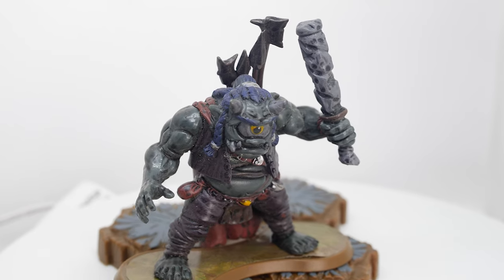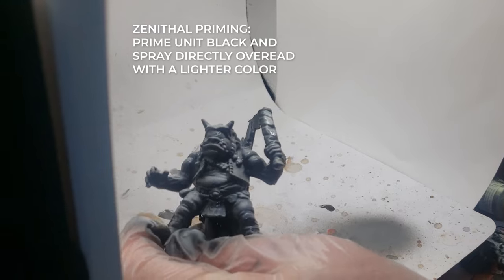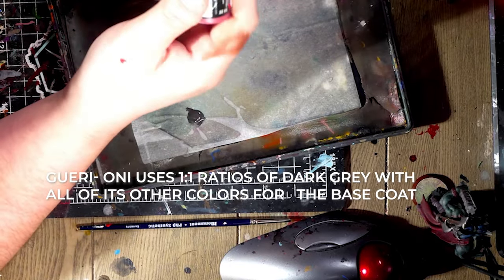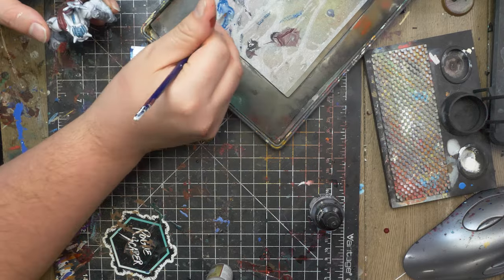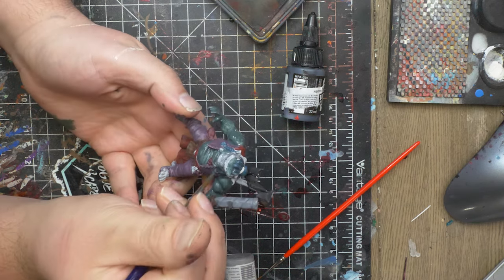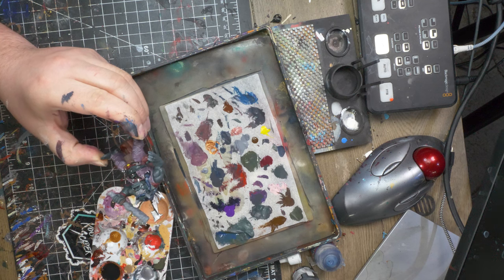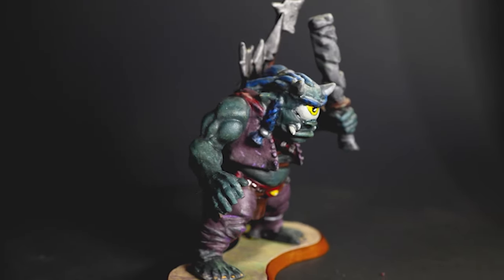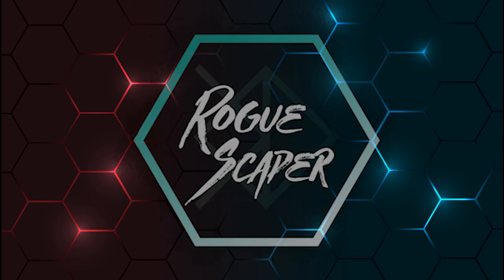How to Paint: Gueri- Oni- From Classic HeroScape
A detailed tutorial on painting the HeroScape figure Gueri-Oni.

Intro 0:00
Figure Prep: 01:08
Color Mixing: 02:43
Base Colors 04:38
Picking Out Base Details 08:08
Apply Wash 09:02
Painting the Eye: 09:58
Outro: 11:44